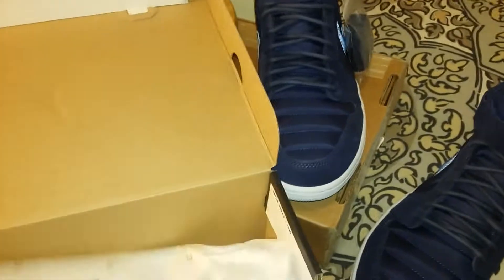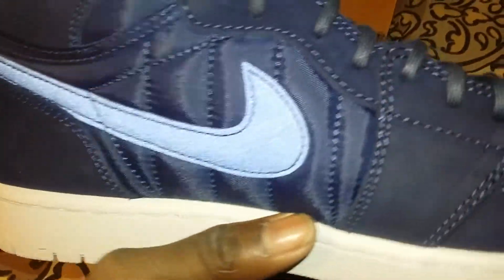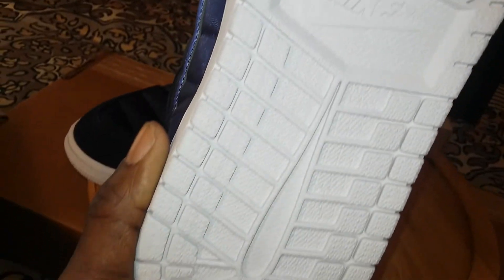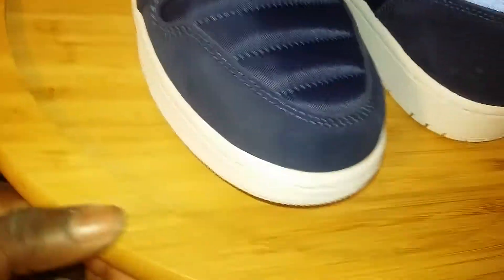Sneaker Shark: Air Jordan High Strap Midnight Navy/ White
A nice high jordan.  This jordan the price is going down. Also click on the bell for my next video